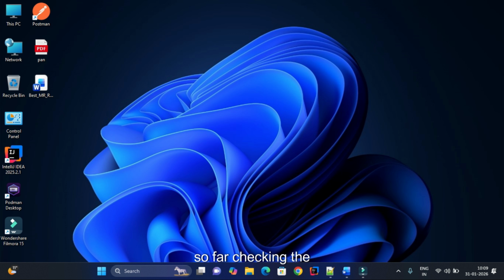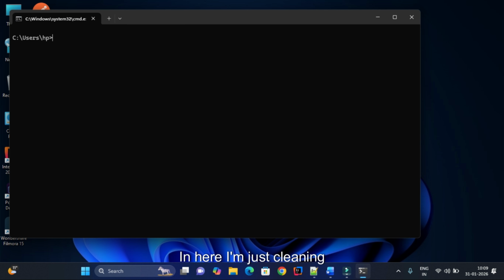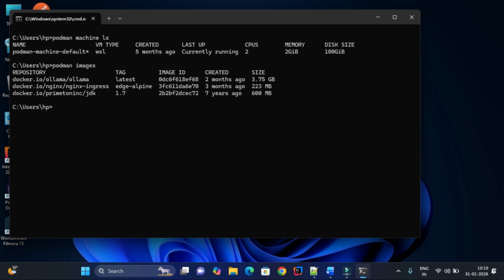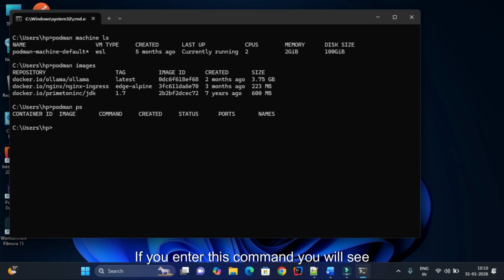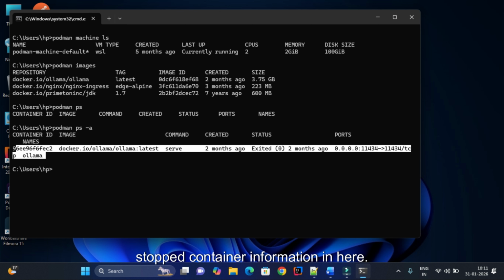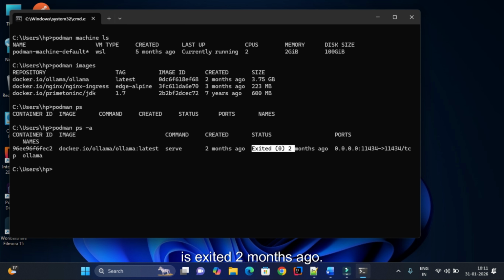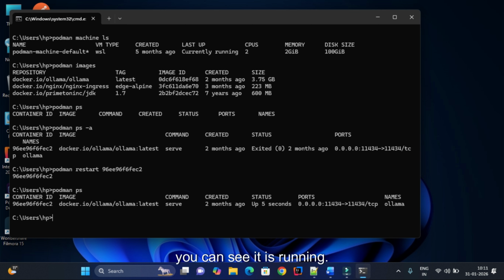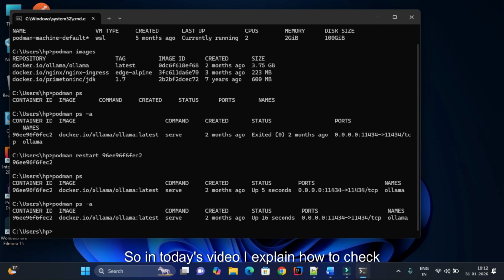Lecture 7: How to List Running & Stopped Containers in Podman | podman ps Explained (2026)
In this video (Lecture 7), we will learn how to list running and stopped containers in Podman using the podman ps command.
You will clearly understand:

What is podman ps
How to list running containers
How to list stopped / exited containers
Difference between podman ps and podman ps -a
Real-time examples with explanation

This lecture is perfect for beginners who are learning Podman container management in 2026.

🔹 Commands Covered
podman ps
podman ps -a

DevOps beginners
Docker users switching to Podman
Linux & Container learners
Students & working professionals
📚 Podman Lecture Series
This is Lecture 7 of our Podman full tutorial series where we cover Podman from basics to advanced with real examples.